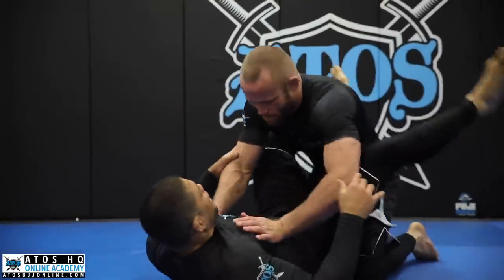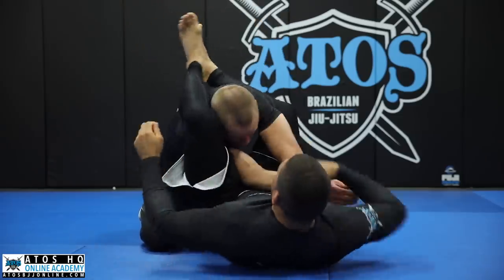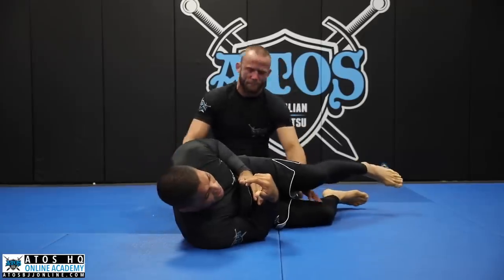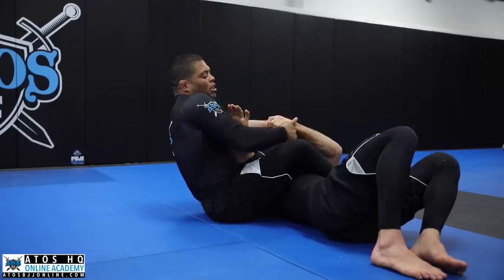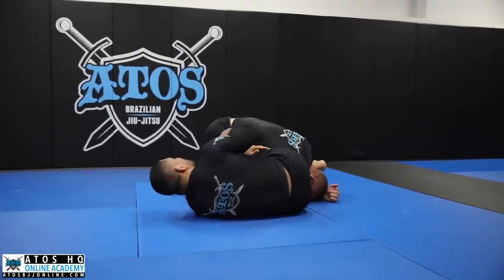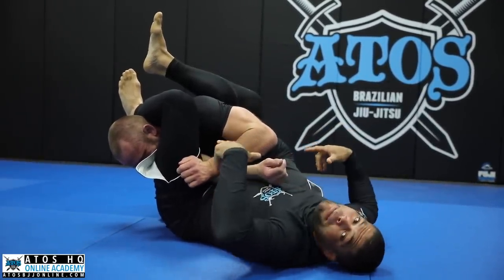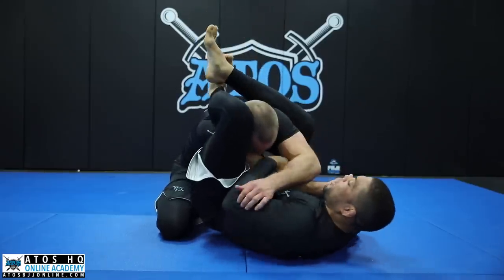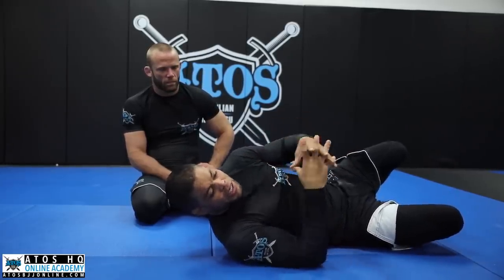No-Gi Arm bar from closed guard to triangle Choke by BJJ Legend Andre Galvao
In this position, Professor Andre Galvao demonstrates the secret to applying a basic but powerful arm bar from closed guard to triangle.

LEARN EVERYDAY FROM BJJ LEGEND ANDRE GALVAO: live.atosbjjondemand.com

**All kids and adults who are San Diego residents are welcome to come in for a trial at any time!